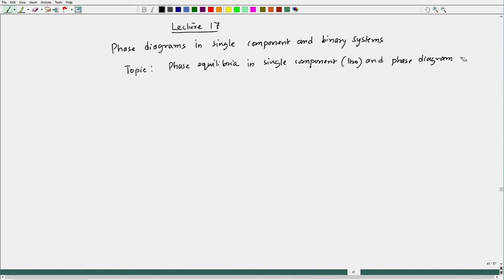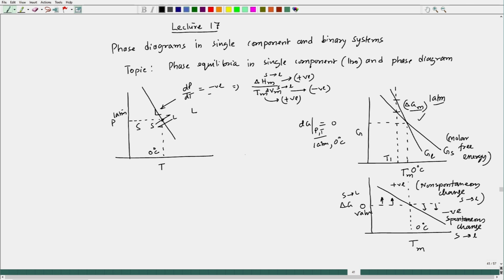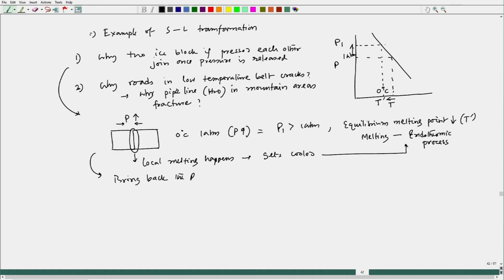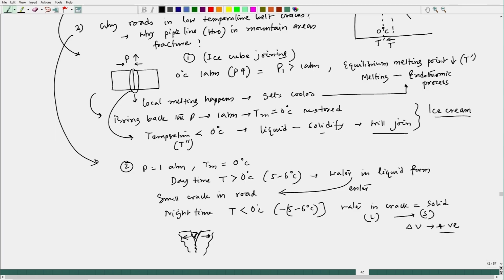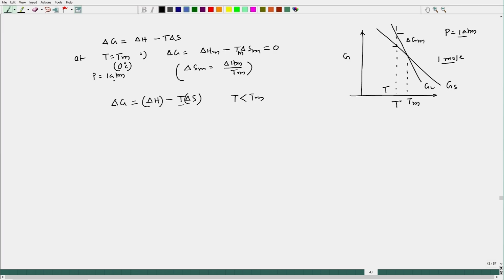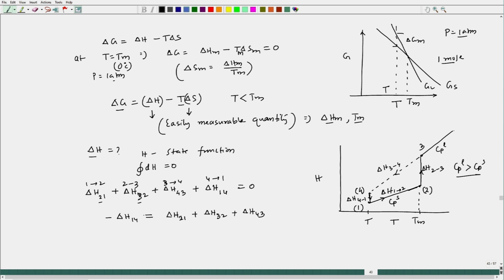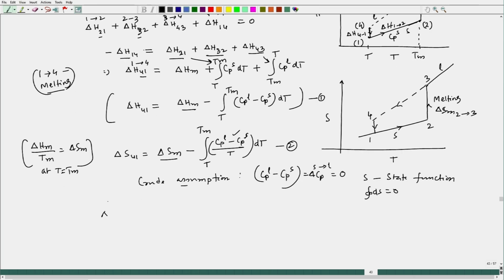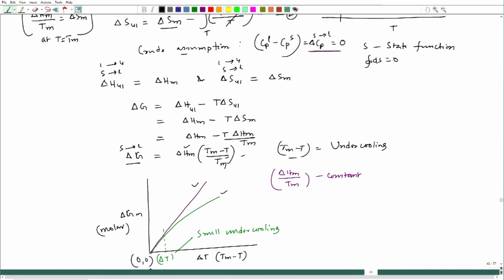Lecture 17: Phase equilibria in H2O system- Practical examples and ∆G calculations for given T